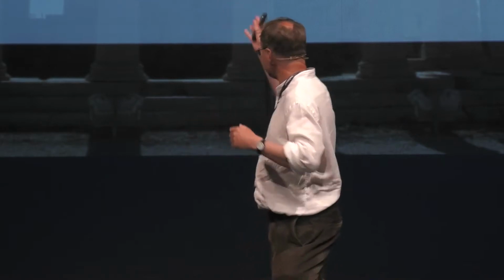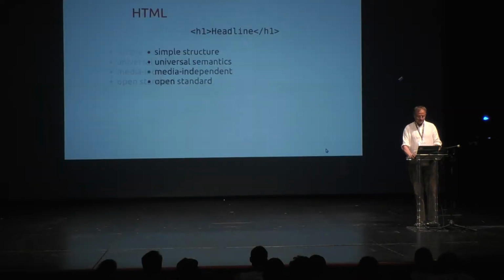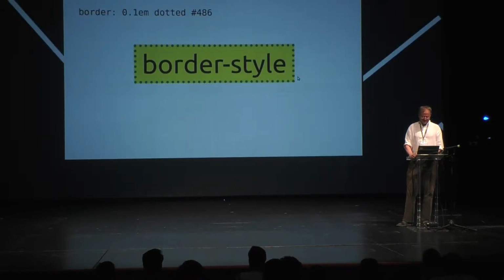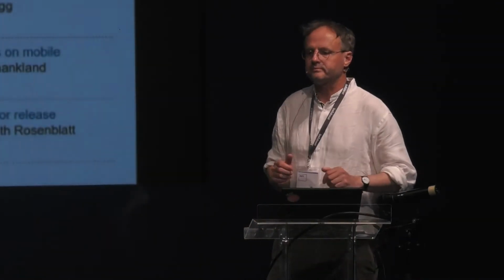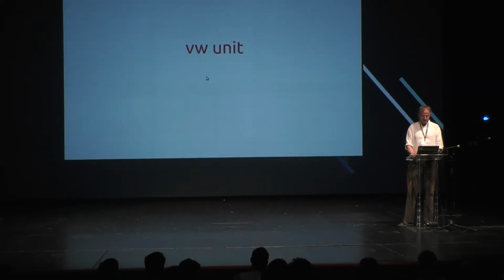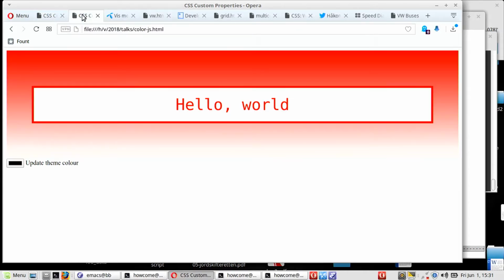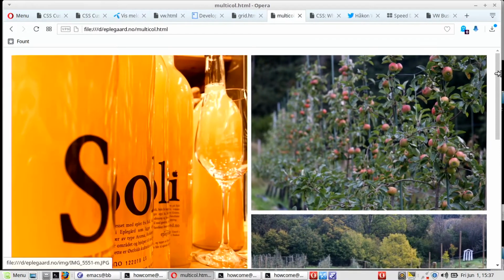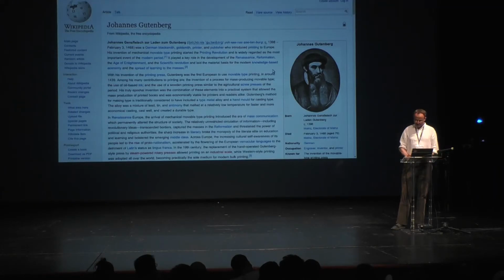Shift 2018: "CSS: Where it Came From, Where it's Going" - Hakon Wium Lie (Creator of CSS)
Håkon Wium Lie proposed Cascading Style Sheets (CSS) while working with Tim Berners-Lee at CERN in 1994. Along with Bert Bos, he developed a set of ideas for web style sheets into a implementeable W3C Recommendation. As CTO of Opera Software he shepherded Opera's implementation, and he proposed the Acid2 test to ensure that all browsers complied. He is the chairman of YesLogic, which makes the Prince CSS-to-PDF formatter. In 2015, Håkon sailed from Lima to Easter Island on a balsa raft, making sure the world-wide web is truly world-wide. He holds a MS from the MIT Media Lab, and a PhD from the University of Oslo.